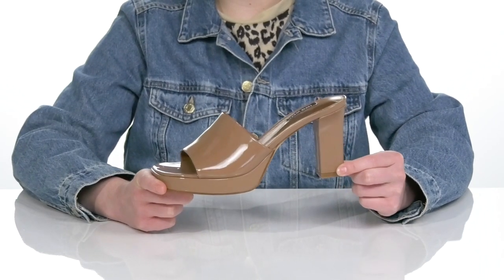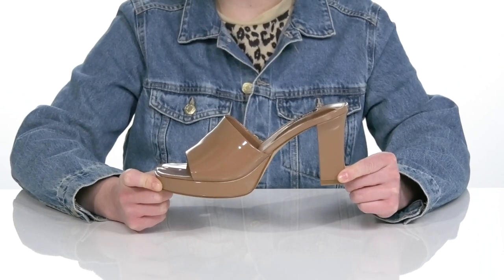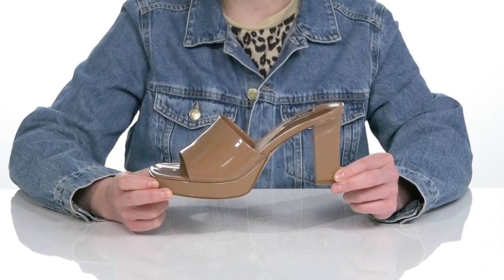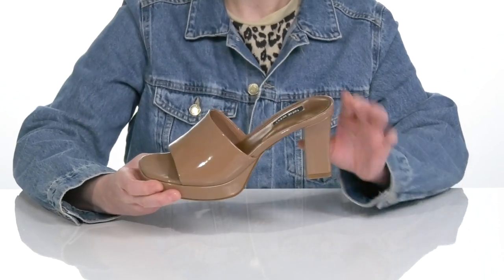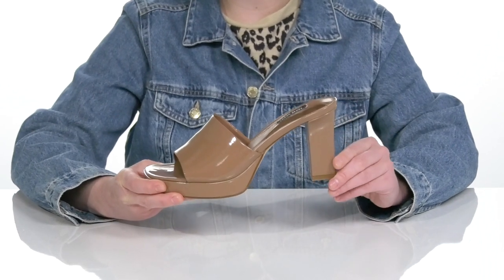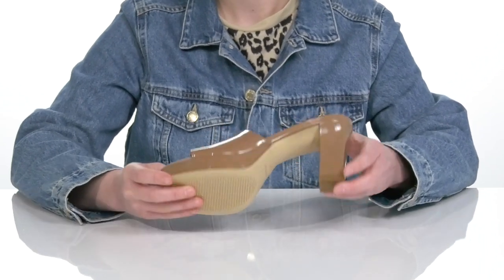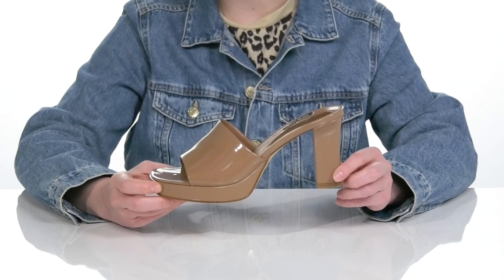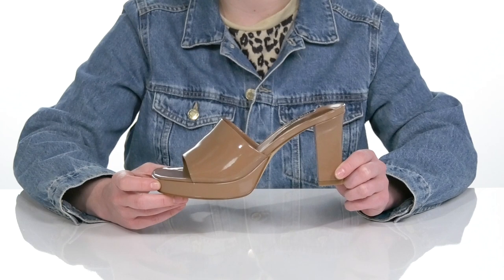Nine West Behot 3 SKU: 9701058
A contemporary twist on the classic, the Nine West&reg; Behot 3 Heels are an apt pick for all the fashion-forward women out there!
Easy slide-on style.
Open square toe and shaved block heel.
Man-made outsole.
Imported.
Measurements:Heel Height: 3 3&#8260;4 inWeight: 12 ozPlatform Height: 3&#8260;4 in